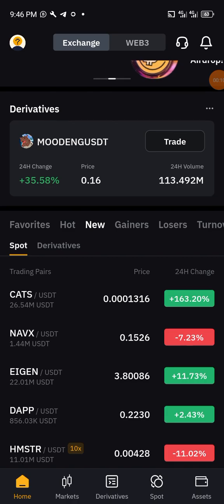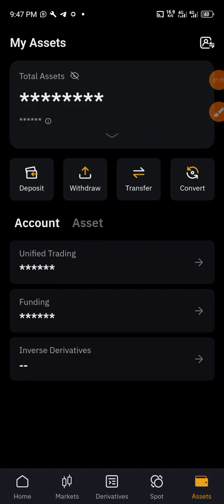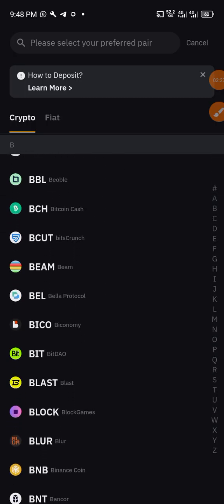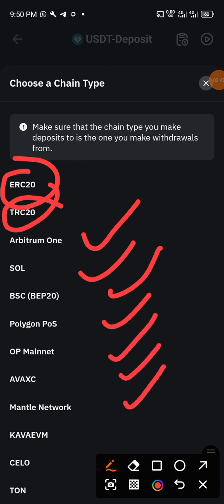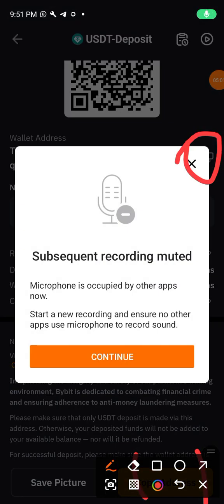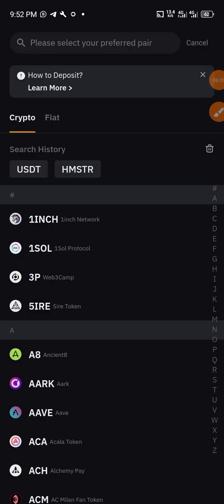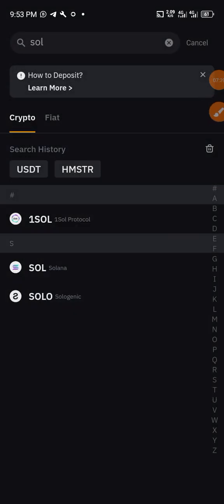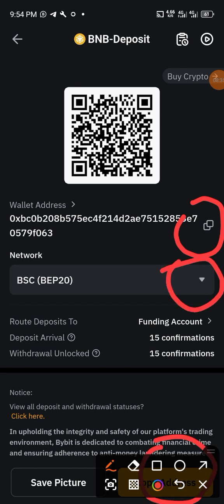How to find your wallet address on Bybit exchange app | Learn how to make a deposit through wallet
This video 📷📸 explain to details on how to find your wallet address on Bybit exchange.

It's shows clearly how to search for any address of a particular coin of your choice.

Just watch the video carefully from the beginning to the end so you can understand whole process.